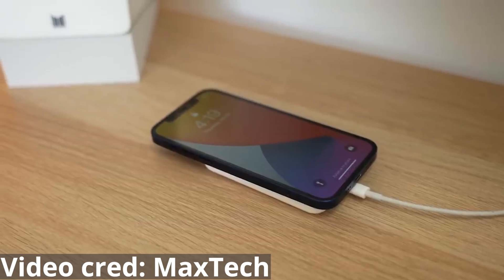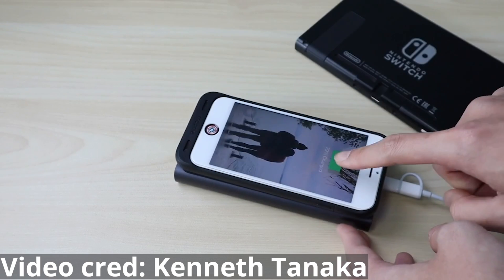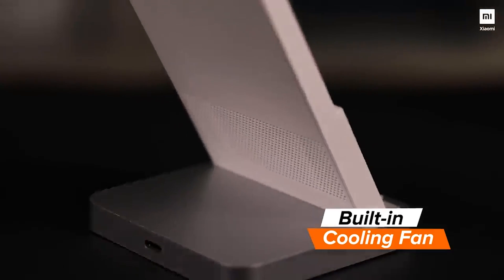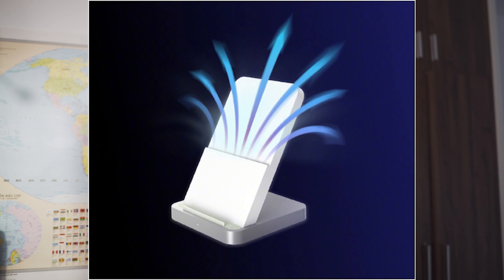Apple Magesafe Battery Pack Could Kill Your Iphone 12 Battery, Watch Before You Buy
Apple has recently launched the magsafe battery pack for the iphone 12 and if you are looking for a review of the apple magsafe battery pack for the iphone 12 look elsewhere. If you want a comprehensive breakdown on why the apple magsafe battery pack could kill your iphone 12 battery than watch here. Apple wants the upcoming iphones to be portless. While the iphone 12 has a lightening port apple has already said that in the future they want the upcoming iphones to use magsafe only . Because of this instead of launching an battery case for the iphone 12 the same way they did for the iphone 11, apple is giving users a magsafe battery pack. The magsafe battery pack sticks on the back of your phone and uses wireless charging to charge your iphone 12. But the apple magsafe battery pack has two key features that could destroy the life of your iphone 12 battery. In this video i break down why you shouldn't buy the apple magsafe battery pack and how the apple magsafe battery pack could kill your iphone 12 battery or at least how the magsafe battery pack could shorten the life of your iphone 12 battery.